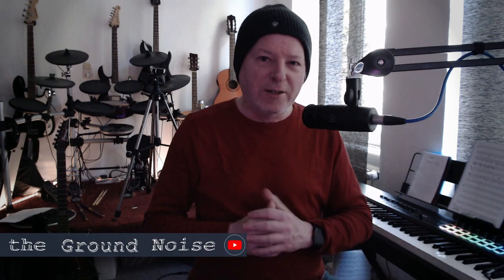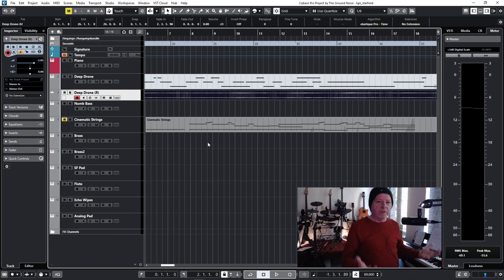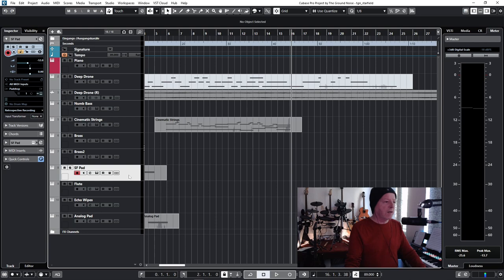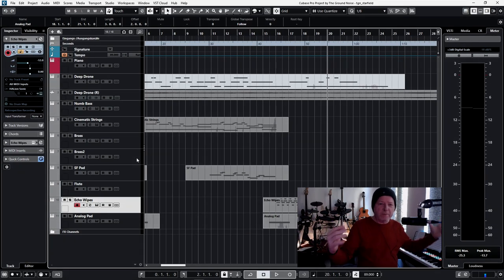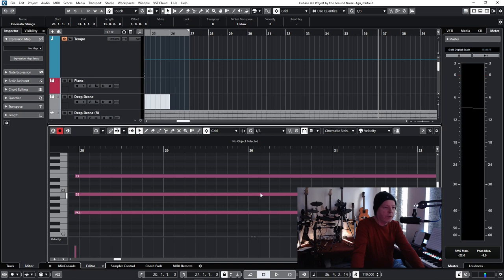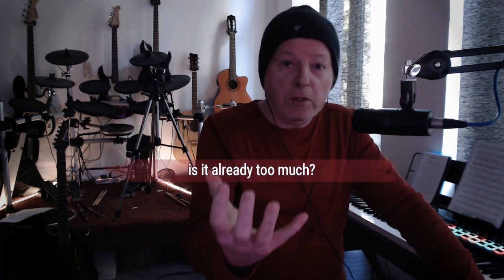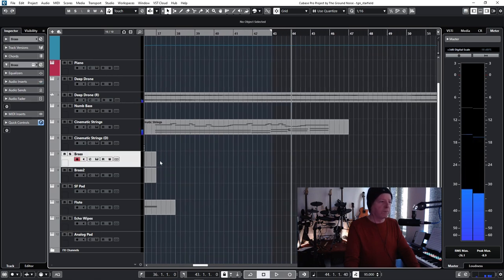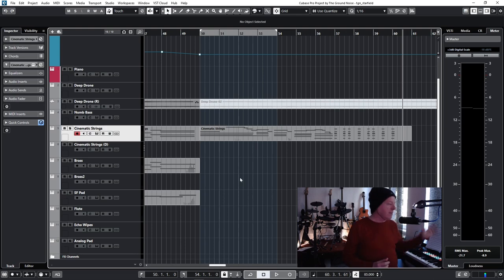How to write Space Music like in STARFIELD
Let's write some space music in the style of the Starfield OST. In this writing session we compose an epic melody and create a dynamic curve to tell a dramatic outer space story...

◼ SHOW NOTES

Some inspiration and a well-prepared template is all it takes to start writing some Starfield-like space music. But this is Markus' first ever composing session on camera, so he is quite nervous. To make it even more challenging, we are only using Cubase Stock-Plugins and Presets!

After writing an epic melody and recording it, it’s time to make a drone! A drone is an ongoing carpet of sound that most commonly stays on one note to add a mysterious background to the music.

Storytelling plays an important role in our instrumental space music track, so we come up with a little fantasy space story that helps to build a dynamic guideline and write more parts.

We also make sure to stay within the composing-mindset, not worrying about effects, mixing and second guessing. Everything has its time, so in this video we are focussing on writing music and trying to not get distracted by typical producer thoughts - and imaginary phone calls.

"New Atlantis" (Inon Zur) from Starfield OST on Spotify

❗ List of Cubase Instruments and Presets:

- Deep Drone: Padshop 2 / Perspectives
- Numb Bass: Retrologue 2 / Numb Bass
- Cinematic Strings: HalionSonic 7 / Cinematic Strings
- Brass: HalionSonic 7 / Real Brass
- Brass 2: Retrologue 2 / Brass Me Up
- SF Pad: Padshop 2 / Transparent
- Flute: HalionSonic 7 / Expressive Flute
- Echo Wipes: HalionSonic 7 / Echo Wipes (efx: Step Filter, Reverb)
- Analog Pad: HalionSonic 7 / Analog Pad

◼ TGN in Outer Space

◼ VIDEO CHAPTERS

0:00 How to write Space Music like in Starfield
1:33 Recording an idea
3:20 Making a drone
10:13 Storytelling
16:23 Are we in danger?
22:19 Second guessing
30:00 A surprising Outro

◼ ADDITIONAL TAGS